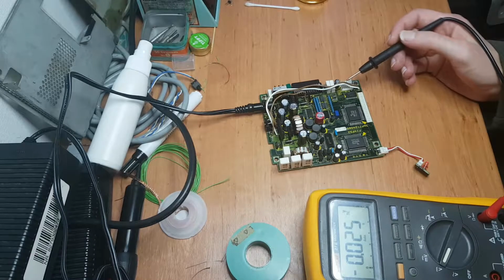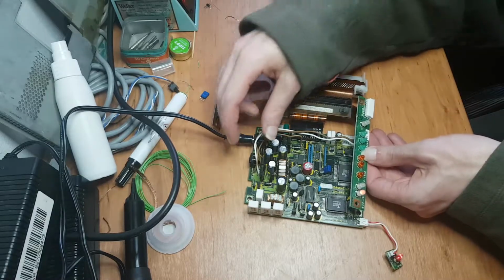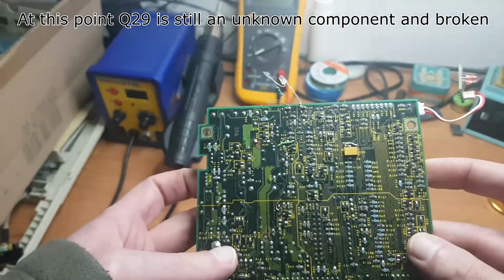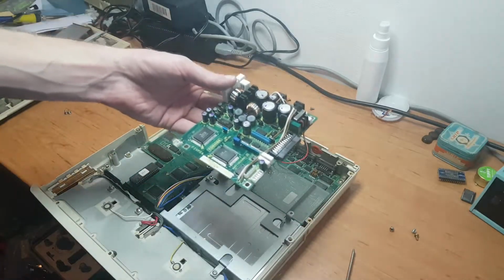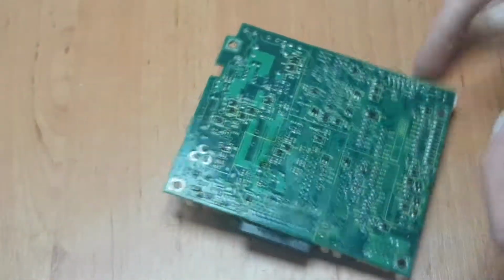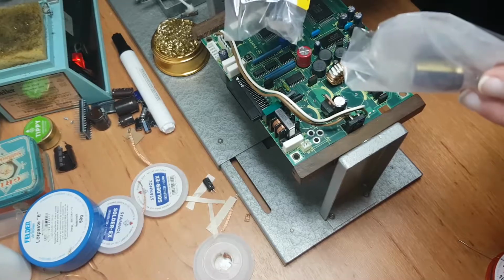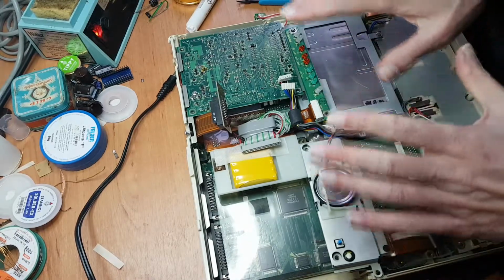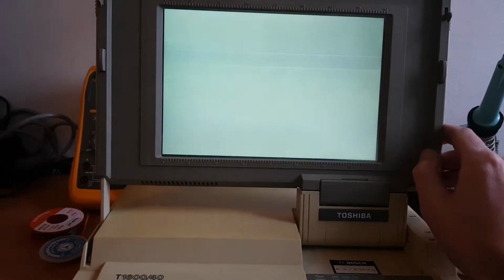Toshiba T1600 Restoration Part 3: PSU nightmares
Restoration work on a very yellowed and sad looking Toshiba T1600 I got for cheap.

This part focuses on the powersupply and all the issues that arose, including the introduction of a second T1600 to aid in troubleshooting.

Timestamps:
00:00 - Replacing the ceramic oscillator (IC12 clock)
05:16 - Explaining what I tried so far
10:18 - Introducing the T1600/40
11:13 - Taking a look at the FIVPS4 PSU board
15:13 - Recapping and cleaning the second PSU board
18:13 - Explaining that I did to the second PSU board
22:52 - Testing the FIVPS4 PSU board
24:29 - Testing out the T1600/40